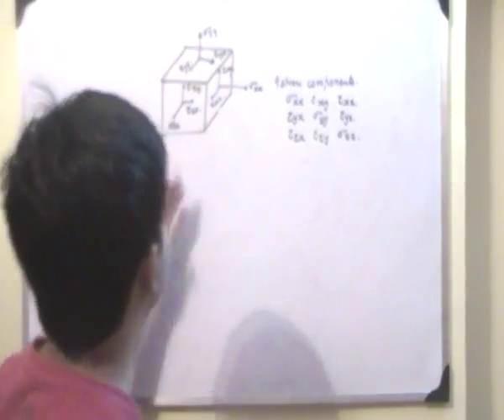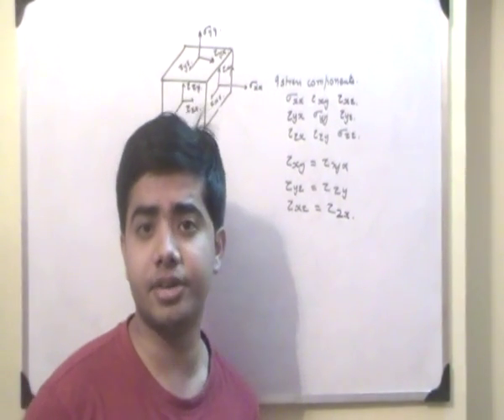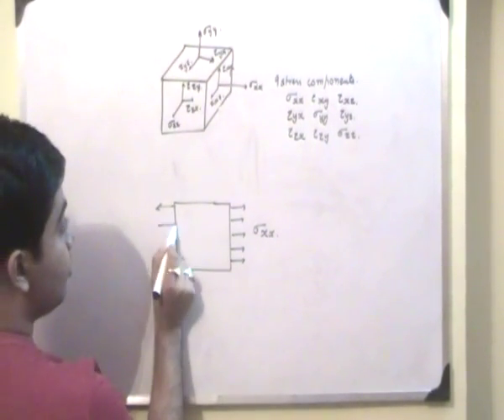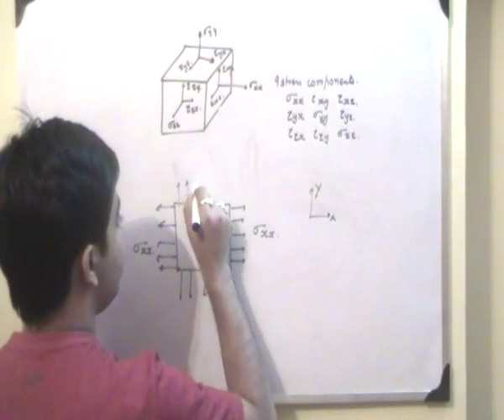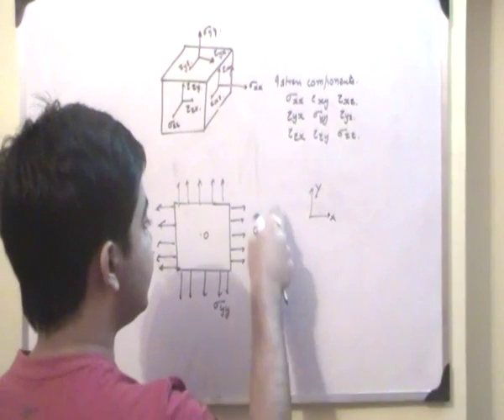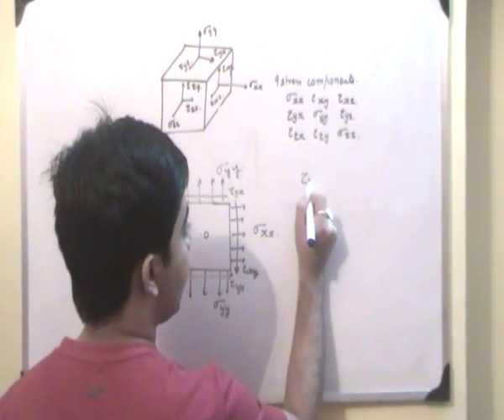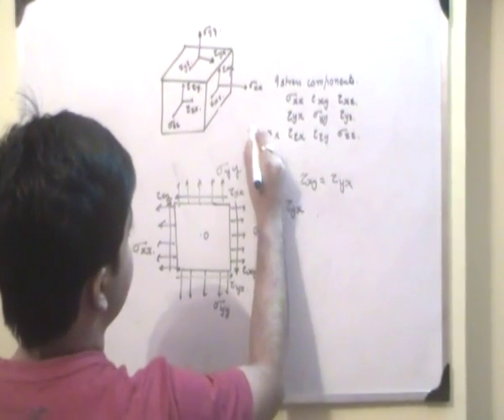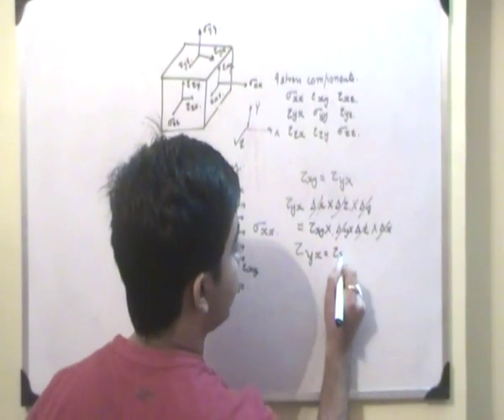plane state of stress.MP4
this video gives the concept of plane state of stress